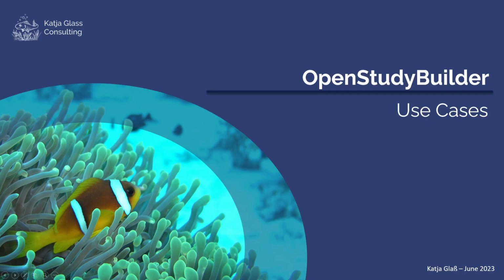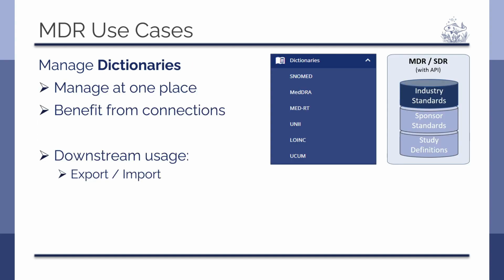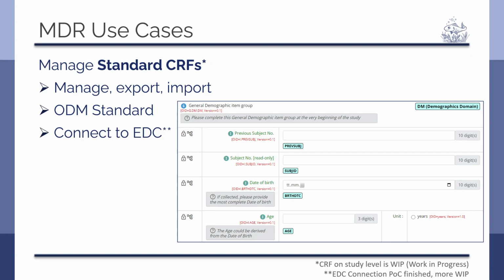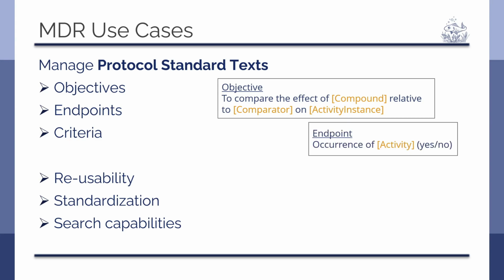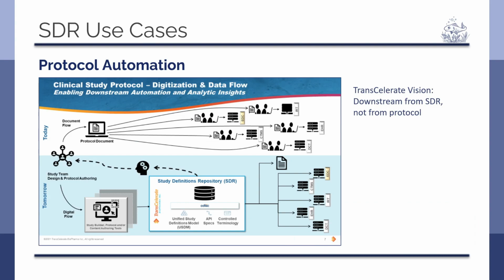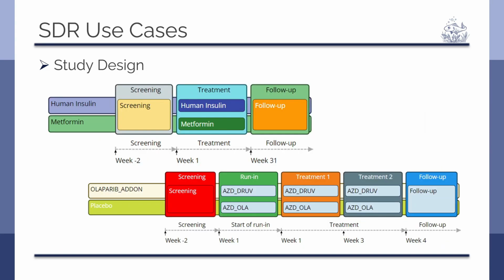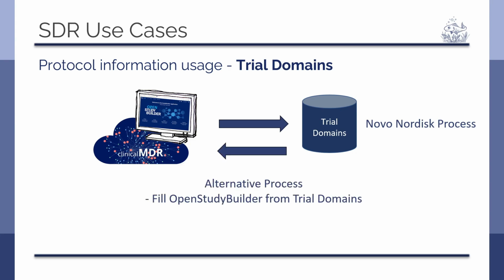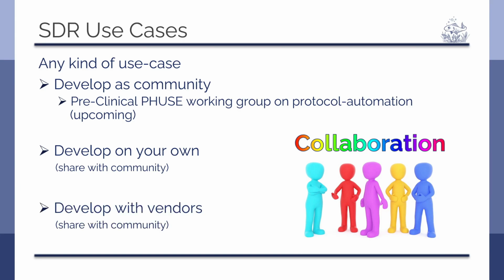OpenStudyBuilder - Use Cases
Welcome to our YouTube video showcasing different use cases of the OpenStudyBuilder!

The OpenStudyBuilder is an open-source project for clinical study evaluations. This tool is a new approach for working with studies that once fully implemented will drive end-to-end consistency and more efficient processes - all the way from protocol development and CRF design - to creation of datasets, analysis, reporting, submission to health authorities and public disclosure of study information.